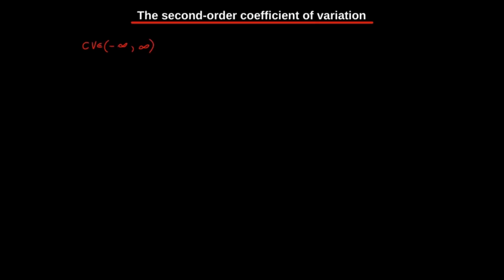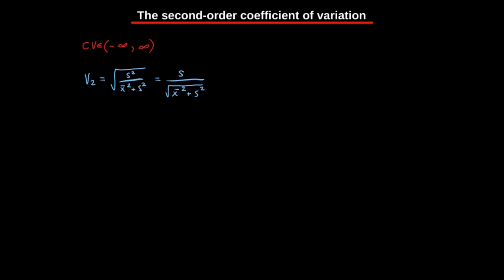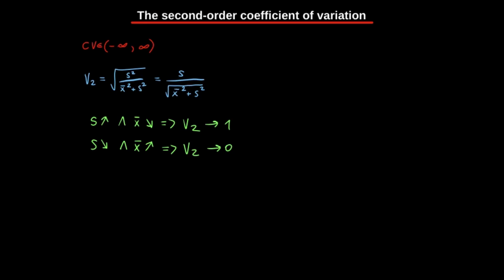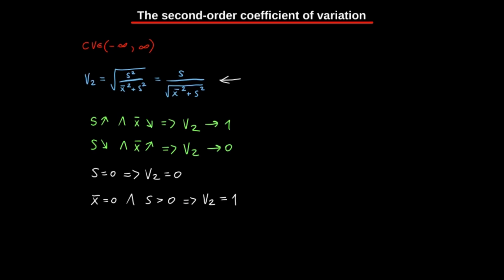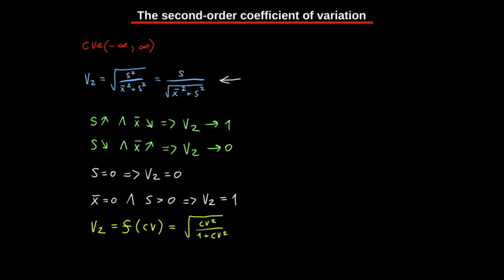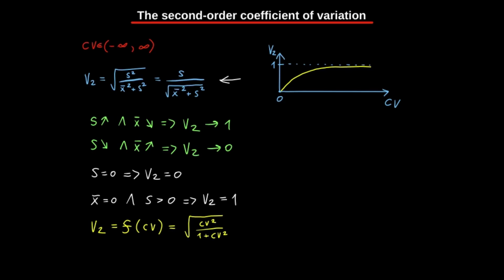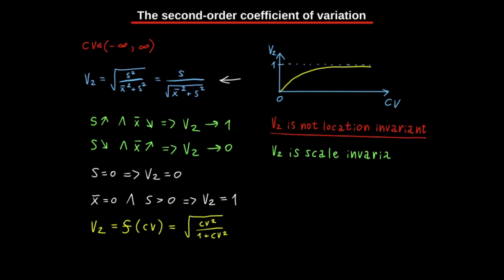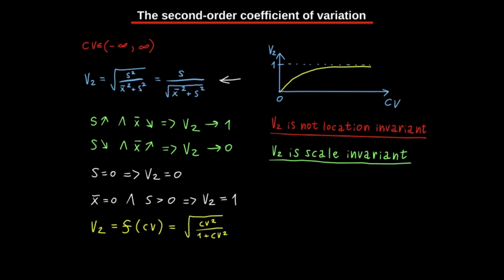The second-order coefficient of variation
A second-order coefficient of variation that can be used as a bounded alternative to the ordinary coefficient of variation. Let's see some of its properties!